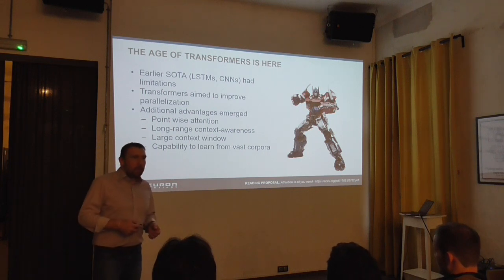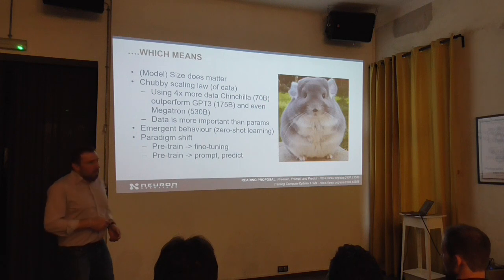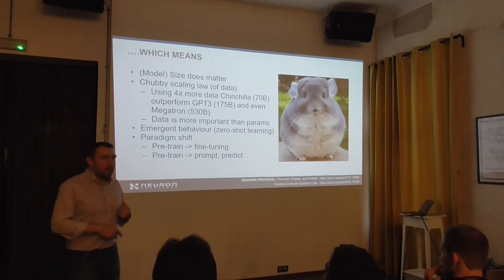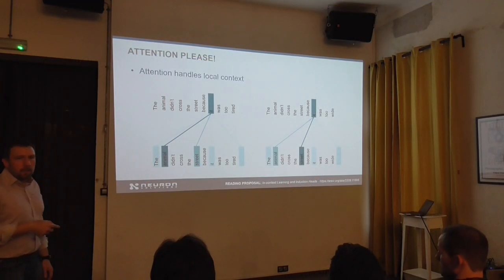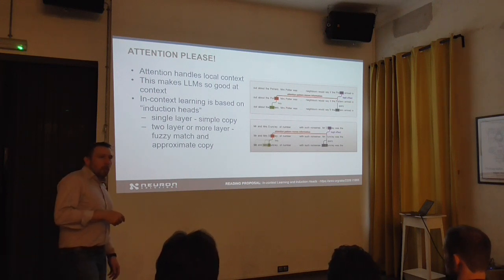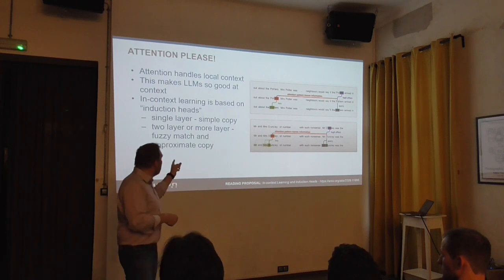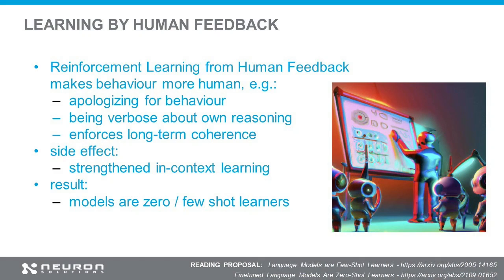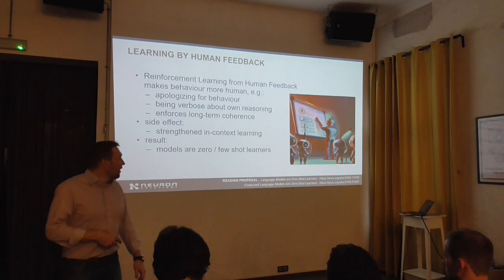DL Meetup 230330 Prompt Engineering Chapter 2 Transformers Foundational LLM GPT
Deep Learning Meetup - Prompt Engineering: How we got here, and how to go forward? - 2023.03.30.
Powered by Neuron Solutions Ltd

Prompt Engineering: How we got here, and how to go forward?
We are the witnesses of a new job being born. At the same time, several others may become extinct.
With the recent rise of Foundational Large Language Models, prompt engineering has become one of the most wanted jobs.
But why has this role become so crucial? What does it mean after all? Most importantly how do we excel at it?

Our presenter: Gyula Kovács, Co-Founder, Managing Director, Neuron Solutions Kft.

The event is supported by Neuron Solutions Ltd.